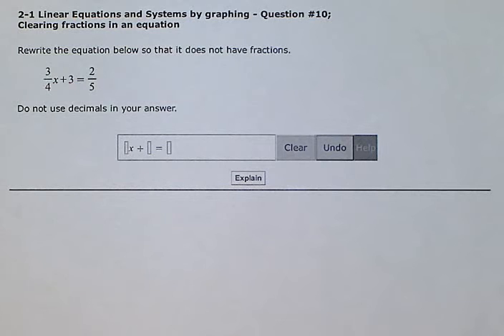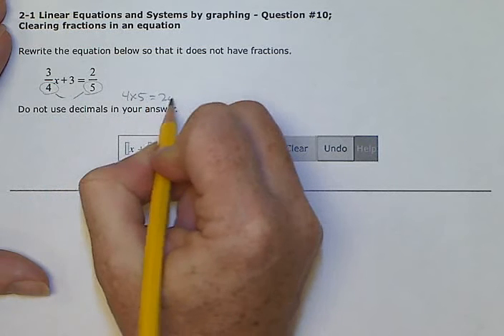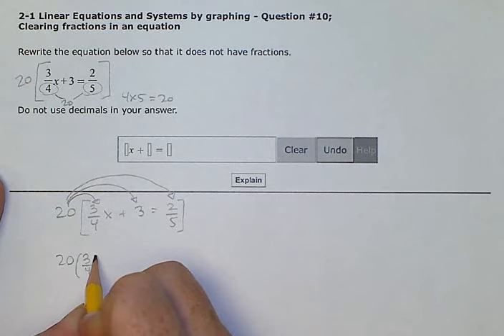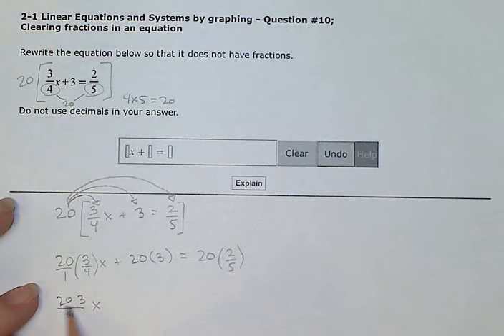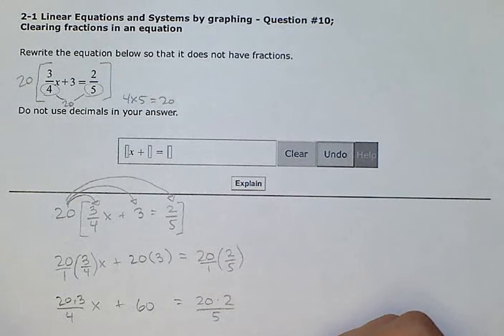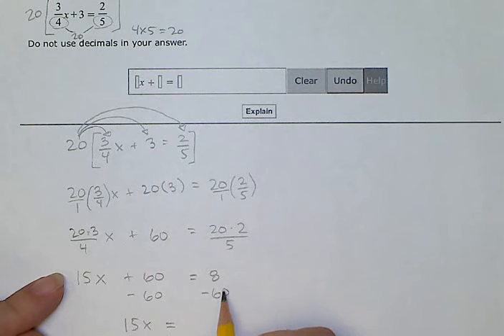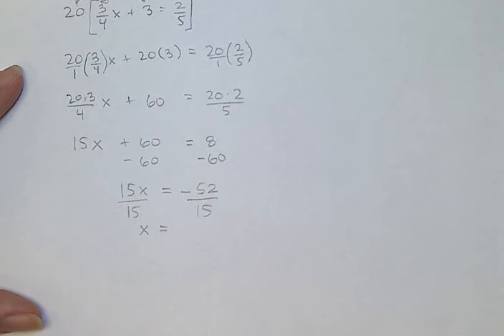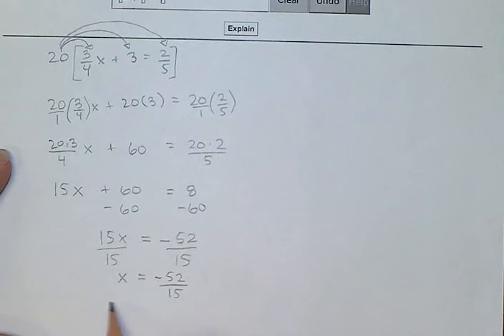ALEKS: Clearing fractions in an equation (BR)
Clearing fractions in an equation.